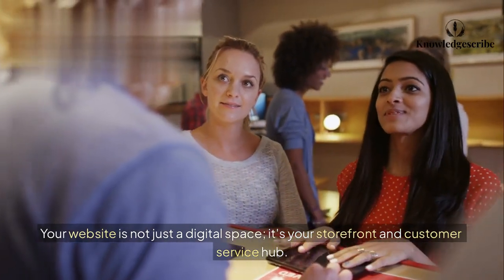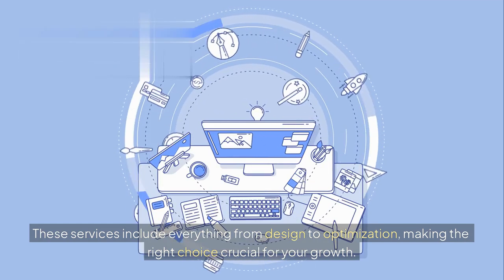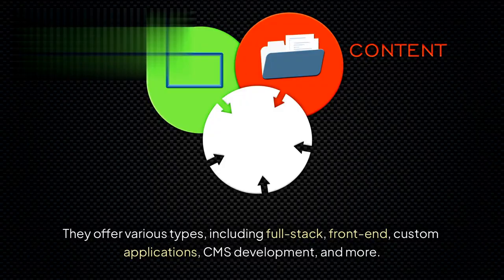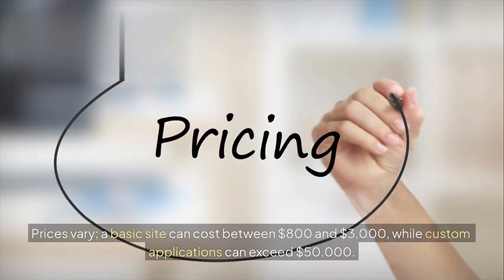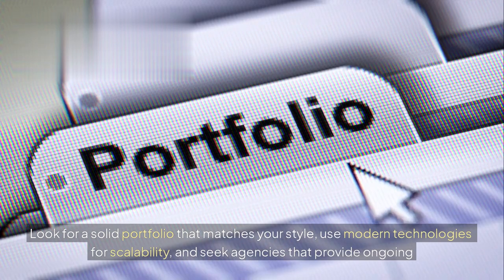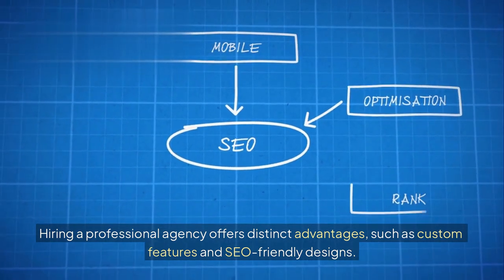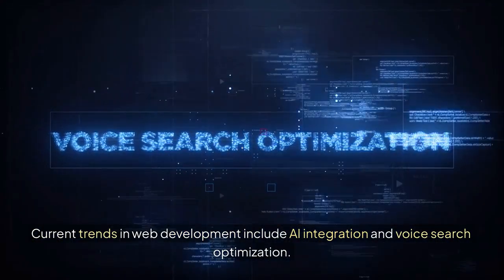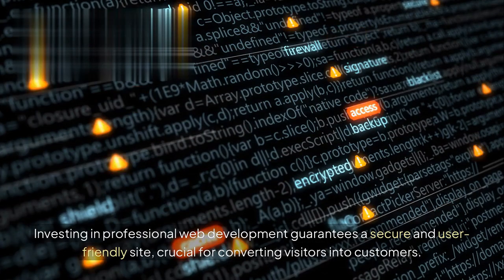5 Easy Steps to Improve Your Web Development Skills Quickly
Welcome to our Web Development Services channel, your one-stop destination for everything related to modern, professional, and high-performance websites 🌐

In today’s digital world, your website is more than just an online presence — it is your brand identity, sales engine, and customer connection point. On this channel, we focus on delivering custom web development solutions that help individuals, startups, and businesses grow online with confidence.

📈 Why Choose Our Web Development Services?

✔ Custom solutions (not templates)
✔ SEO-optimized structure
✔ Mobile-friendly and responsive design
✔ Clean, maintainable code
✔ Focus on user experience and business goals

We don’t just build websites — we build digital solutions that convert visitors into customers.

🌍 Technologies We Use

React and other frontend libraries

Node.js and backend frameworks

WordPress and custom CMS solutions

PHP and database integration

By using the latest tools and best practices, we ensure that every website is future-proof and scalable.

On this channel, we share:

How professional websites are planned and developed

Best practices in web design and UI/UX

Frontend vs backend development explained simply

Website optimization for speed, security, and SEO

Choosing the right technology for your website

Real-world web development tips and insights

We break down complex ideas into simple, easy-to-understand explanations, making this channel beginner-friendly while still valuable for professionals.

This channel is perfect for:

Business owners looking for professional web development services

Startups that want scalable and future-ready websites

Entrepreneurs building their online brand

Beginners learning about web development concepts

Clients who want to understand how websites are built

Whether you want to hire a web developer, learn about the web development process, or explore modern web technologies, you’ll find valuable content here.